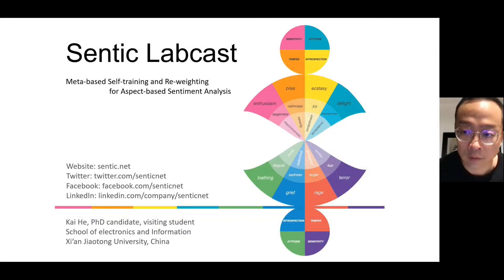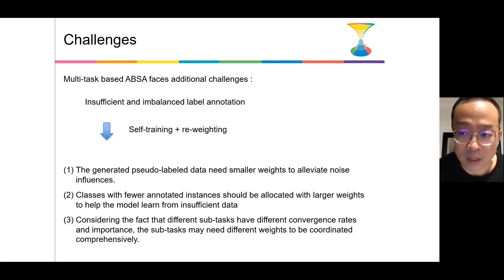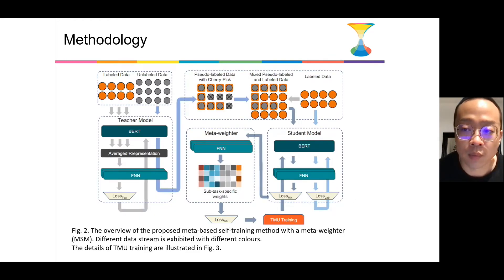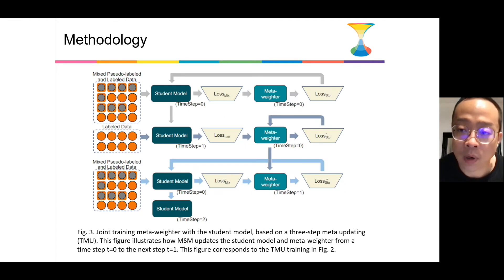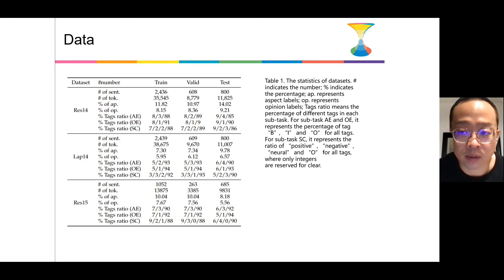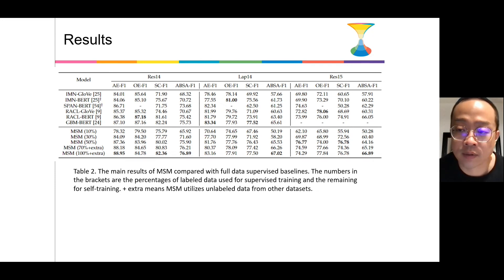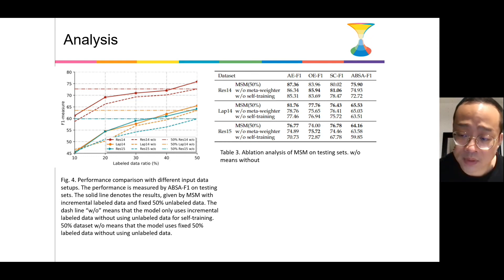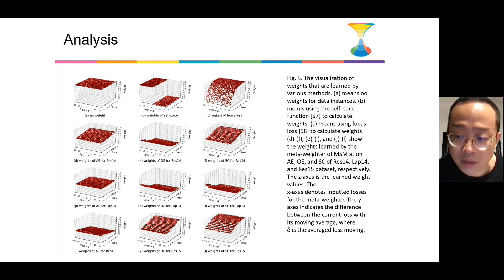Meta-based Self-training for Aspect-based Sentiment Analysis (Sentic Labcast by Kai He)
Recent research on aspect-based sentiment analysis (ABSA) focuses on utilizing multi-task learning (MTL) to achieve less computational costs and better performance. However, there are certain limits in MTL-based ABSA. For example, unbalanced labels and sub-task learning difficulties may result in the biases that some labels and sub-tasks are overfitting, while the others are underfitting. To address these issues, inspired by neuro-symbolic learning systems, we propose a meta-based self-training method with a meta-weighter (MSM). We believe that a generalizable model can be achieved by appropriate symbolic representation selection (in-domain knowledge) and effective learning control (regulation) in a neural system. Thus, MSM trains a teacher model to generate in-domain knowledge (e.g., unlabeled data selection and pseudo-label generation), where the generated pseudo-labels are used by a student model for supervised learning. Then, the meta-weighter of MSM is jointly trained with the student model to provide each instance with sub-task-specific weights to coordinate their convergence rates, balancing class labels, and alleviating noise impacts introduced from self-training.